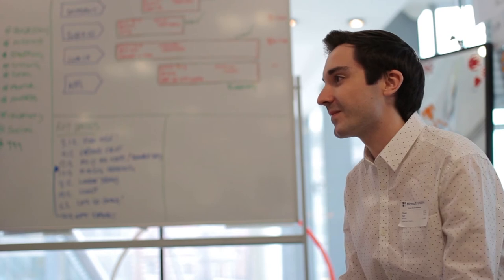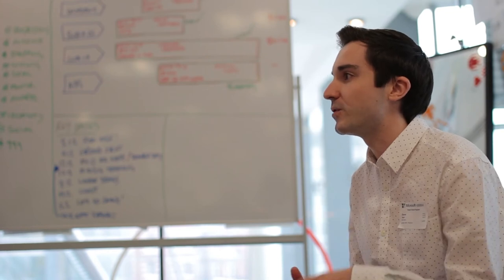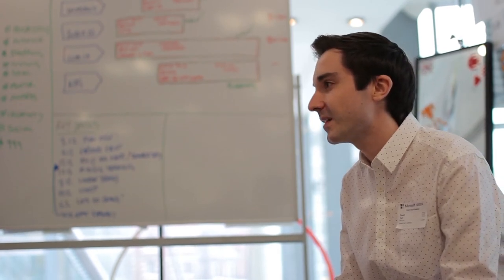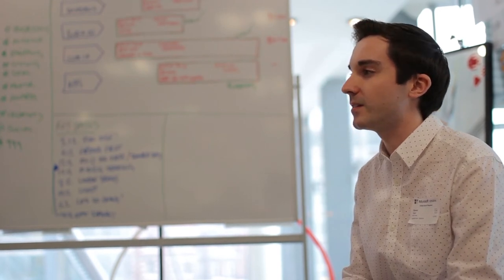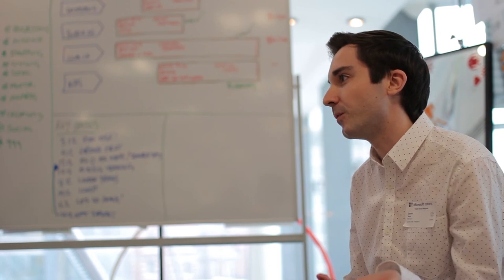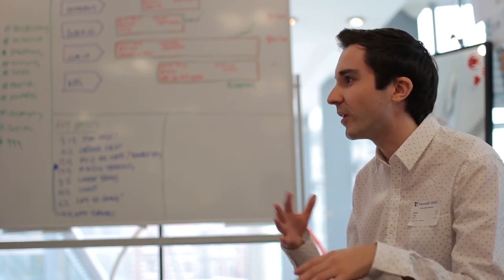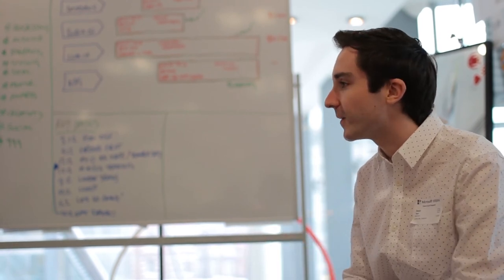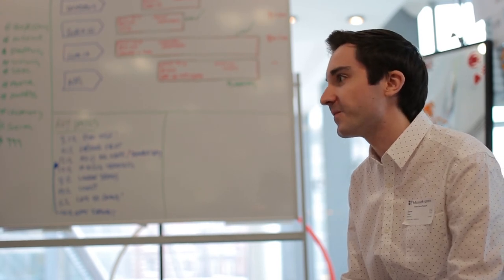Meet MIEE: Daniel Kerr